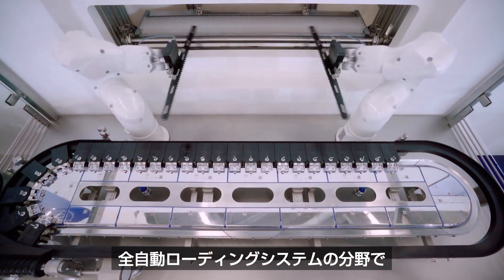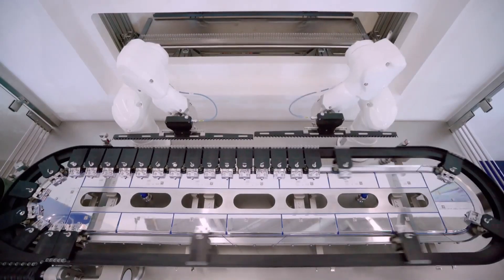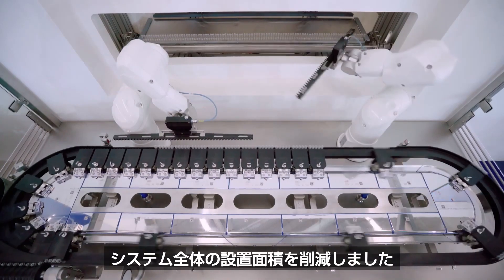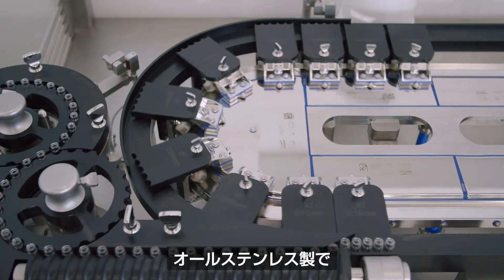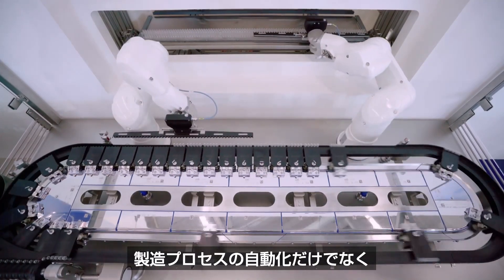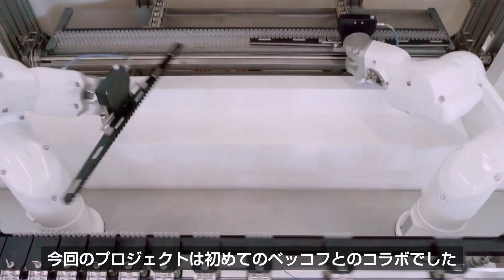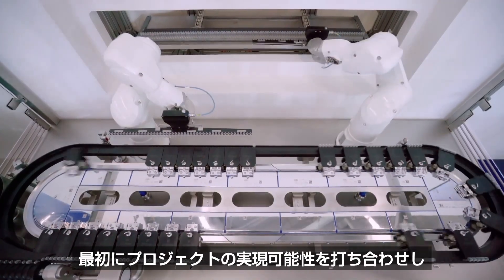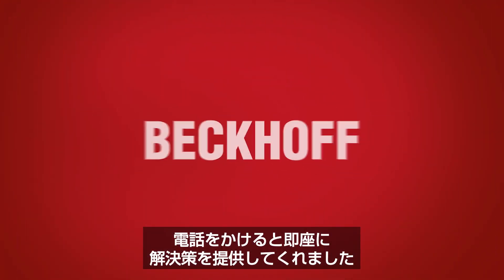防水リニア搬送システム・XTS Hygienic 導入事例（ドイツ HOF社）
医療機器製造システムにベッコフの防水リニア搬送システム・XTS Hygienicが採用されました。オールステンレス製で密閉性が高く清潔に使用できるほか、過酸化水素による汚染除去も可能です。